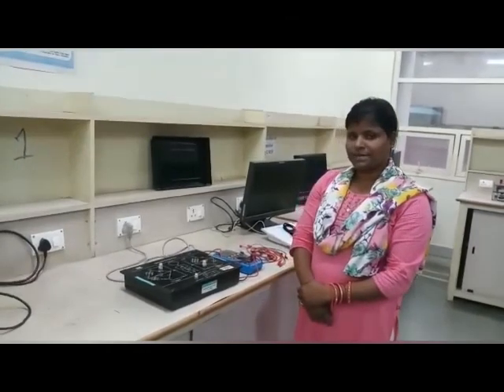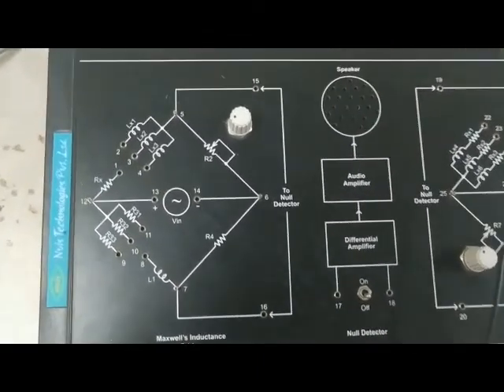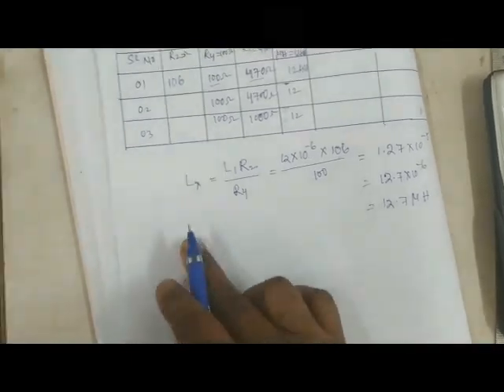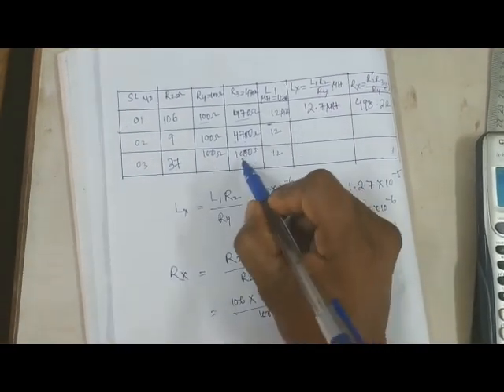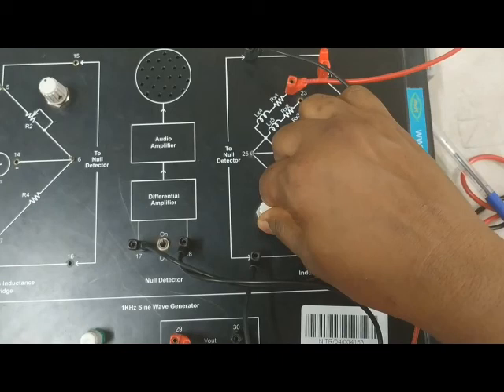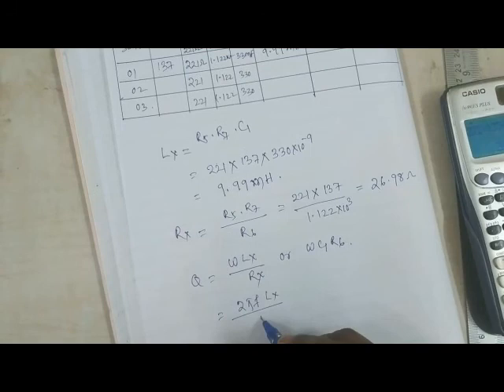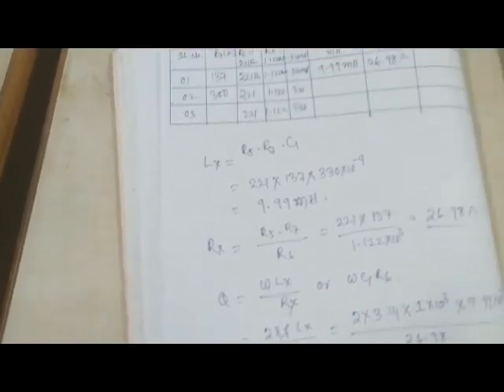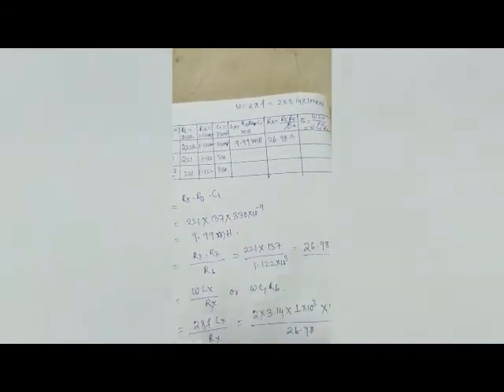Experiment 1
Maxwell's inductance bridge and capacitance bridge